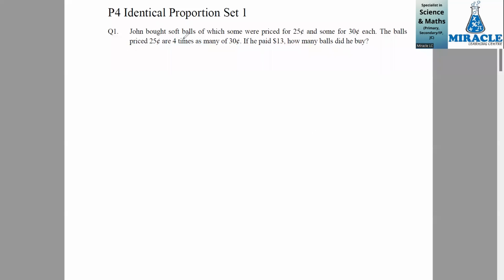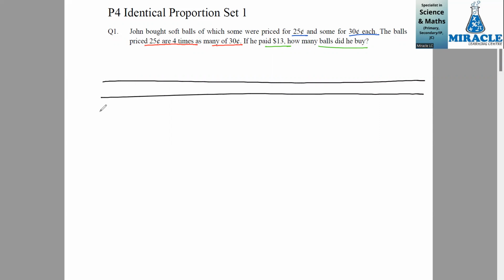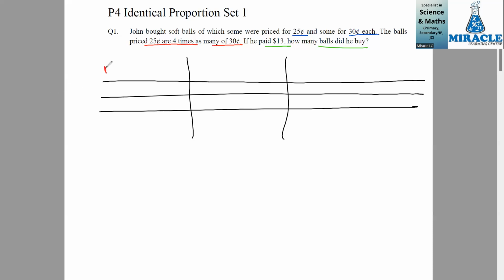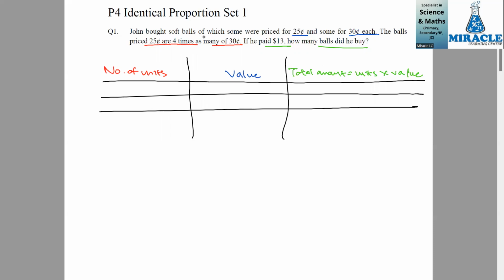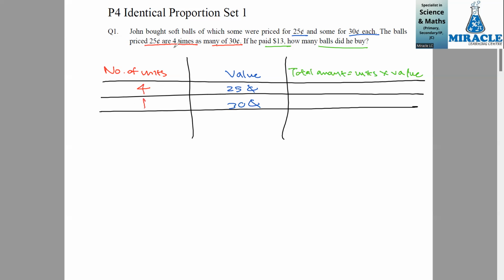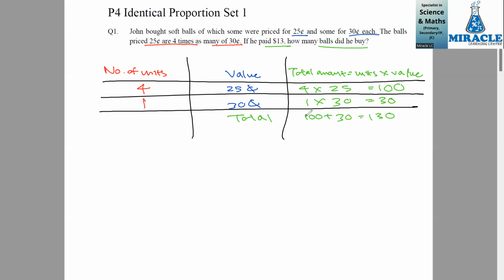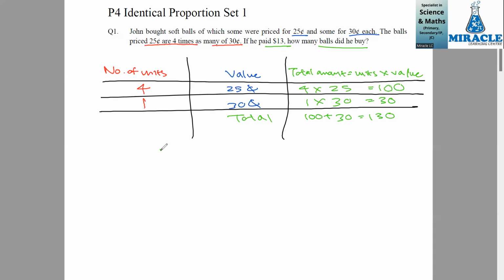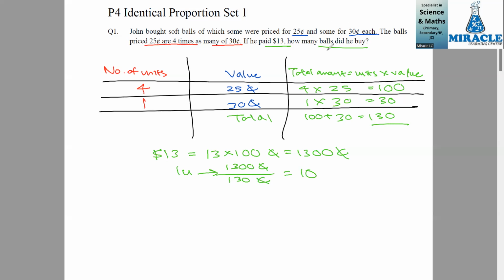Primary 4 Math | Identical Proportion Made Easy! Step-by-Step Solved Question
Identical Proportion questions in Primary 4 Math can look confusing at first… but once you understand the concept, they become SUPER EASY! 🎉
In this video, teacher walks you through a fully solved Identical Proportion problem, explaining each step clearly so students can understand the logic behind the solution.

This lesson is perfect for students who want to strengthen their foundation in ratio, comparison, and proportional reasoning. With simple explanations and a step-by-step breakdown, learners will gain the confidence to tackle similar questions on their own.

✨ What you’ll learn in this video:
• What Identical Proportion means and why it’s important
• How to compare two sets of quantities
• How to apply identical proportion to find the correct values
• Clear explanation of each calculation step
• Tips to avoid common errors and think smart in exams

Ideal for:
✔️ Primary 4 students learning Identical Proportion
✔️ Parents guiding their children at home
✔️ Teachers using simple solved examples for class
✔️ Anyone revising key Primary School Math topics